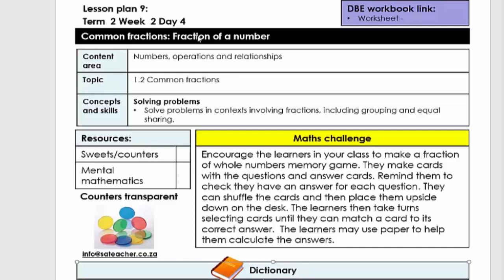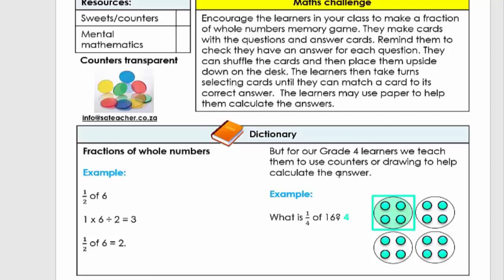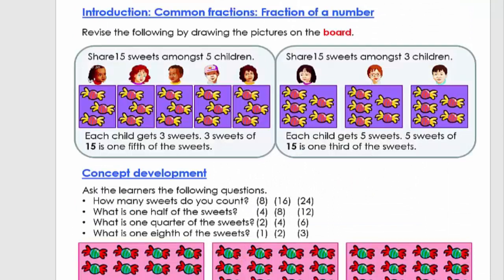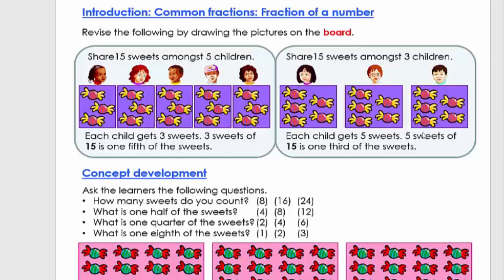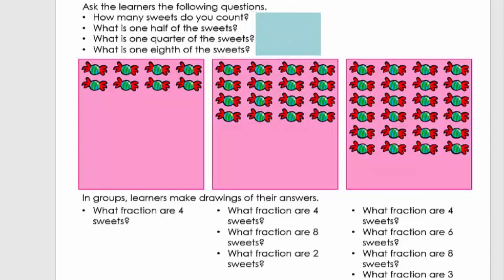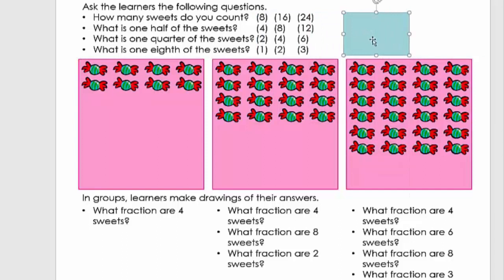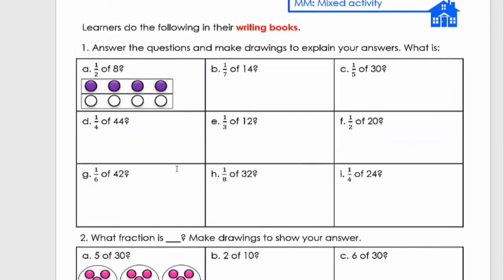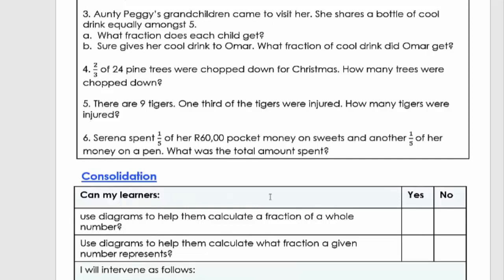Maths Grade 4 Term 2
Common fractions: Fraction of a number